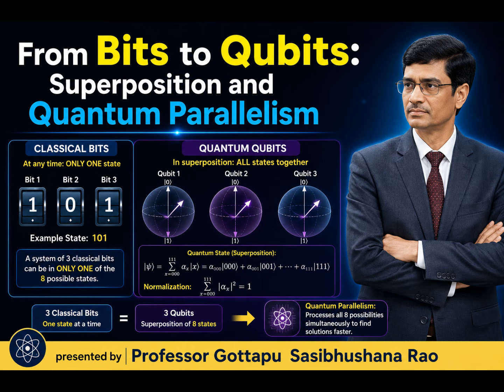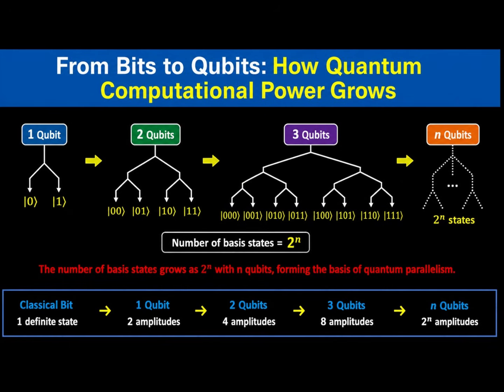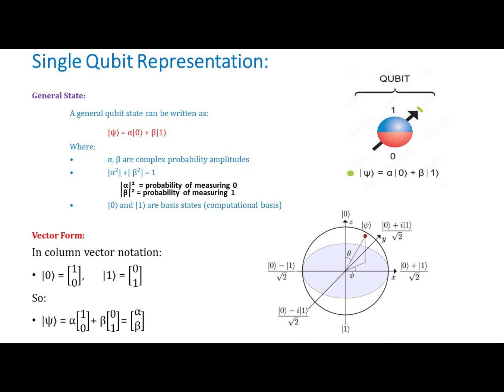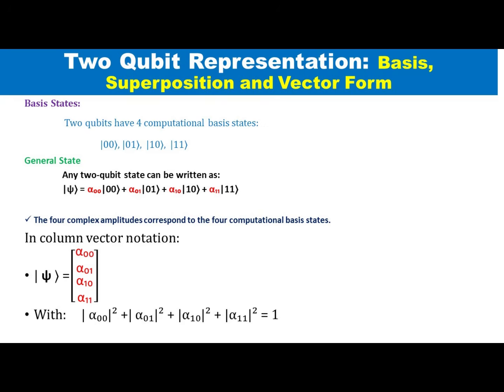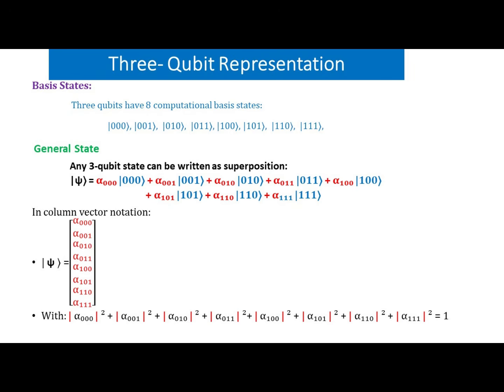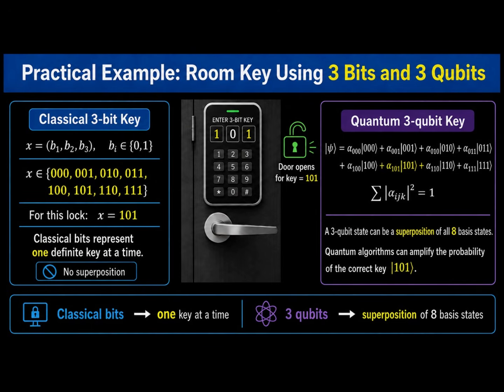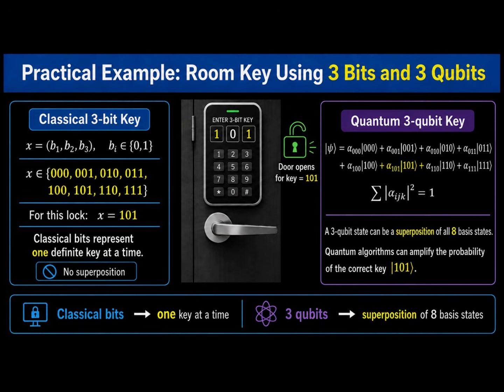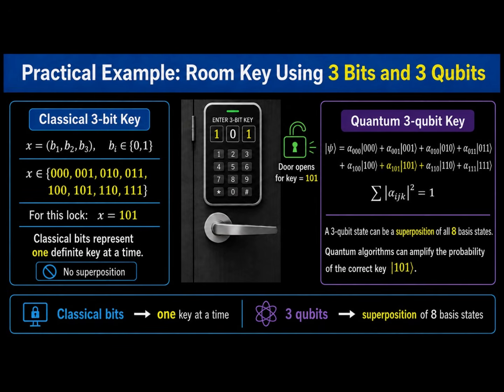From Bits to Qubits Superposition and Quantum Parallelism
Short Description

From Bits to Qubits: Superposition and Quantum Parallelism explains the basic difference between classical bits and quantum qubits. The video introduces single-, two-, and three-qubit representations, computational basis states, probability amplitudes, state vectors, and superposition. It also shows how n qubits correspond to 2ⁿ basis states, leading to the concept of quantum parallelism.

Presented by Professor Gottapu Sasibhushana Rao.